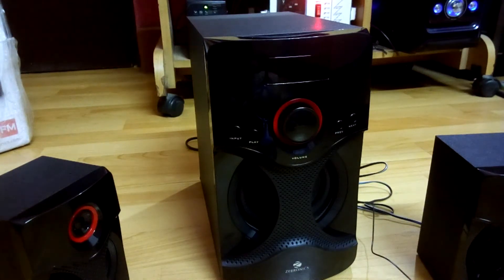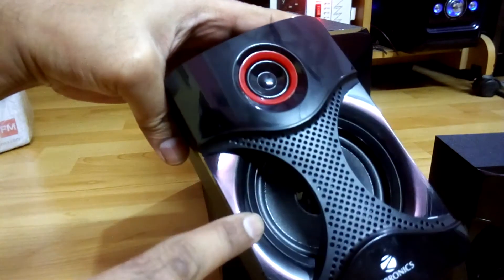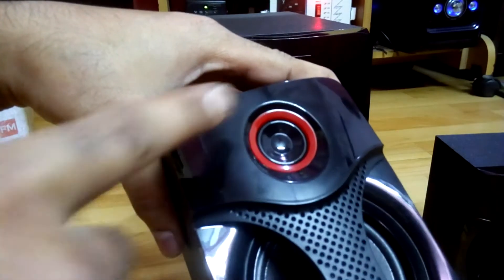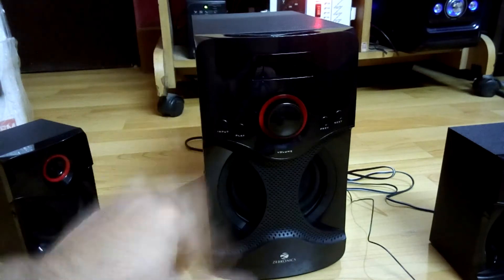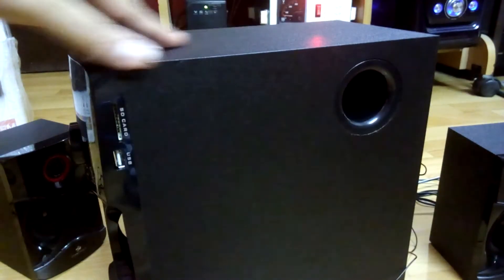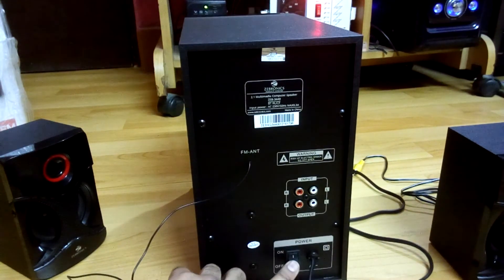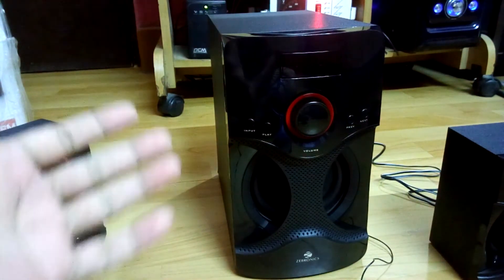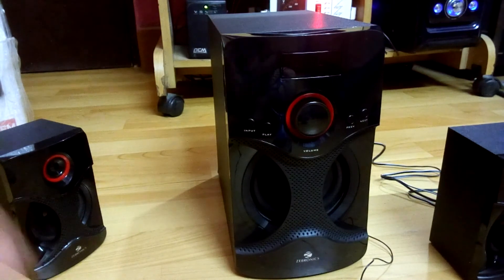Zebronics BT3440RUCF multimedia speaker review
Total audio output is 27 watts.
     subwoofer 15 watts + channels 6 watt x 2 .